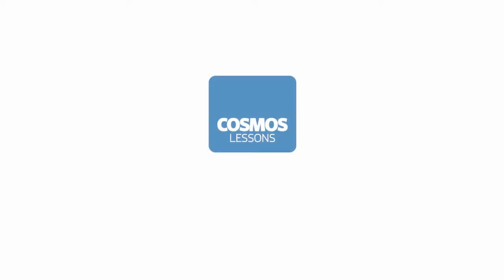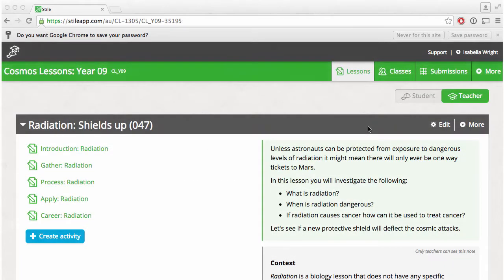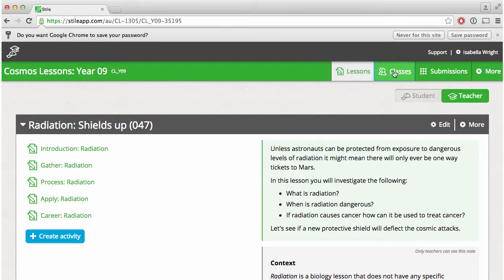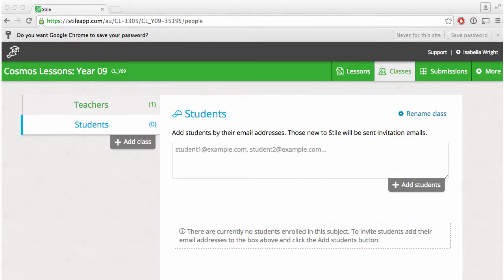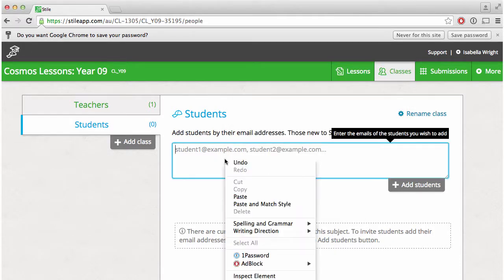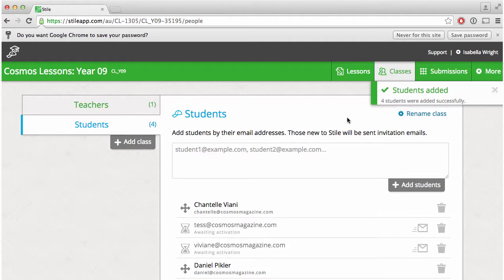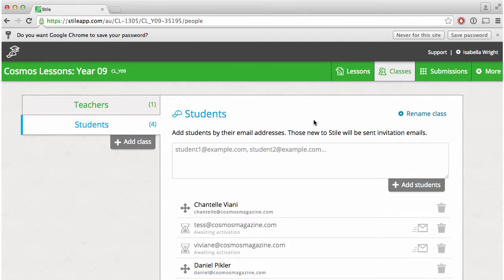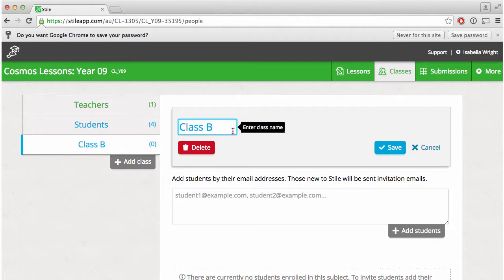Cosmos Lessons: 3. How to add students to your class